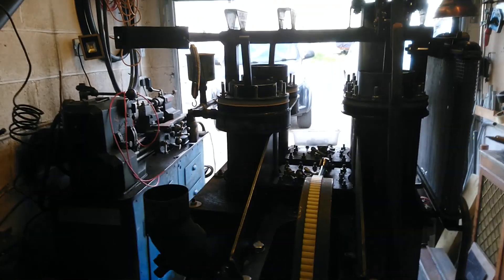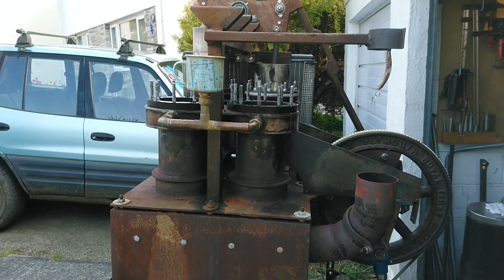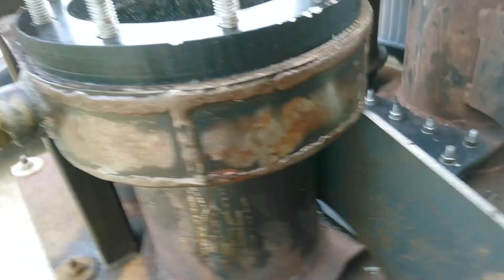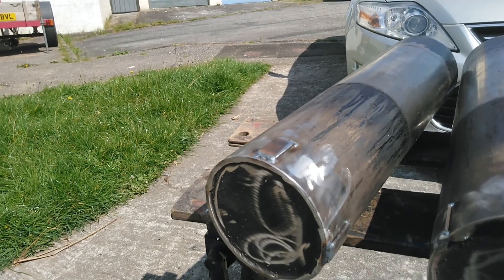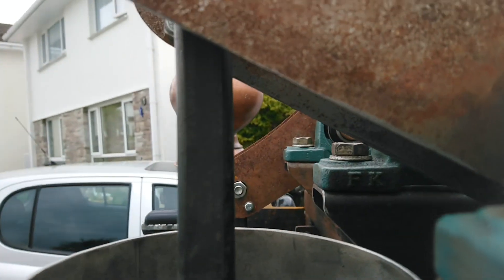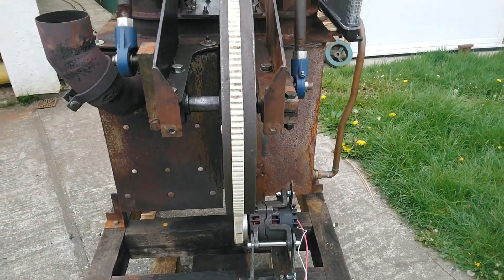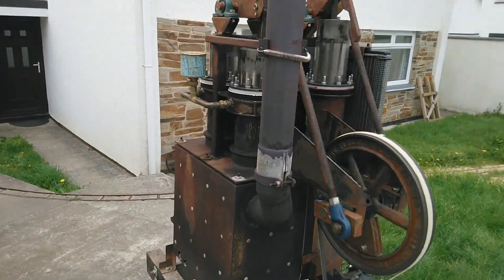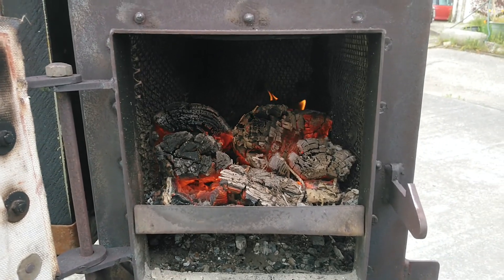Stirling Engine DIY Generator : Improvements & Test Run! Part 6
On the last video there was a loud knocking noise coming from somewhere!

On this video hot pistons are modified and test run conducted to see if changes have improved things!

Recent mods / changes

- Removed hot pistons and cut off skirt of metal at bottom to try and stop it knocking
-Top of one of the hot pistons chopped off to stop it colliding with the rocker!

Hopes / dreams of test run

- Engine will stop making such a loud metallic noise when running!

Conclusion

- Knocking noise was mostly removed to a more tolerable level!

Next steps

- Install a battery charge analyser so Amps and Volts can be monitored
- Make alternator pulley bigger
- Re-test engine with mods

Specification

Power output 472W (0.63 HP) at 600 RPM
Piston to tube clearance cold side 3.5mm
Piston to tube clearance hot side 3.5mm
Hot bulb clearance from inner tube 3.5mm
Cold cylinder outside tube clearance from piston 3.5mm
Hot Cylinder length from bottom of regenerator to bottom of inner tube 274mm
Cold Cylinder length from bottom of regenerator to bottom of inner tube 565mm
Pistons OD 139.7mm OD
Hot bulb heat area inside (measured from bottom of regen housing) 1640 cm2
Cold jacket cold area internal (measured from bottom of regen housing) 2830 cm2
Stroke cold piston 186mm
Stroke hot piston            204.5mm
Fire grate to bottom of hot bulb 198mm
Leather seal (bottom) from bottom of regenerator 275mm
Regenerator height (flow area) 55mm
Regenerator length 216mm
Regenerator width 100mm
Displacement 11.4 litres